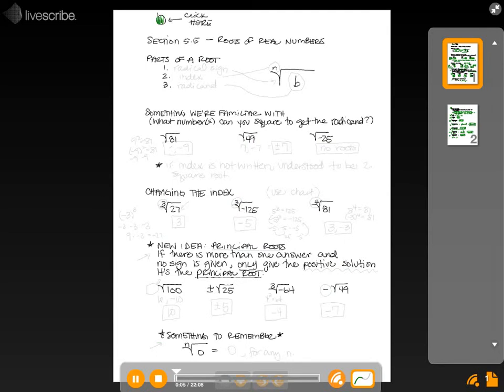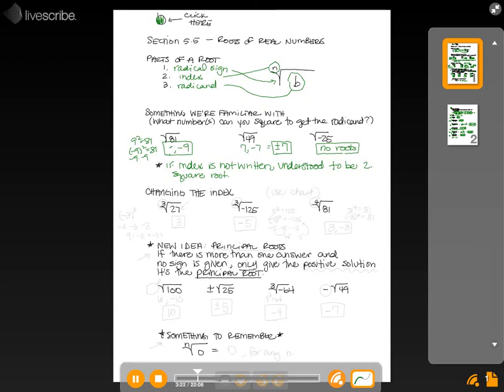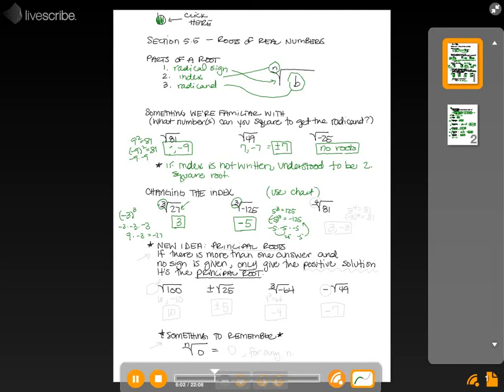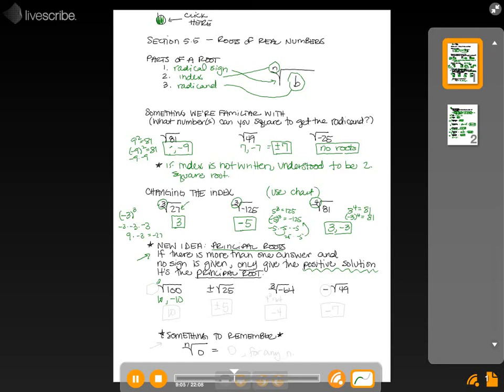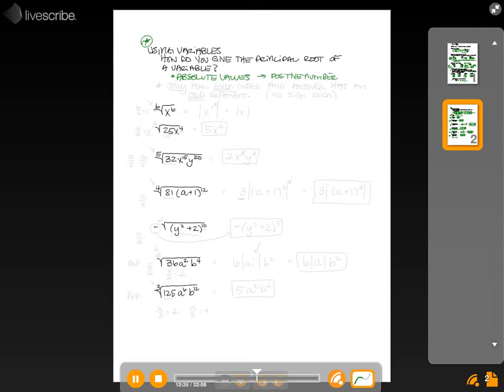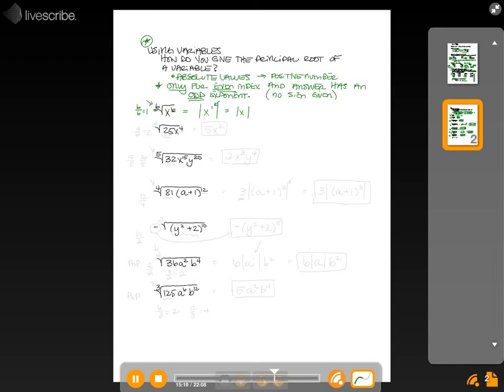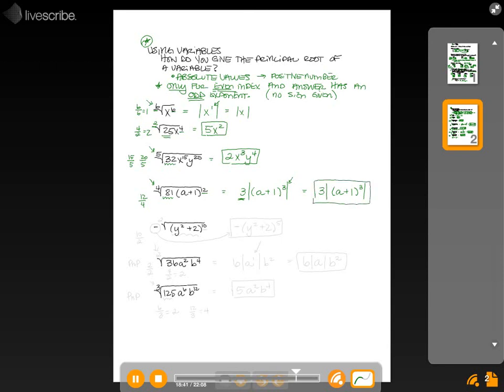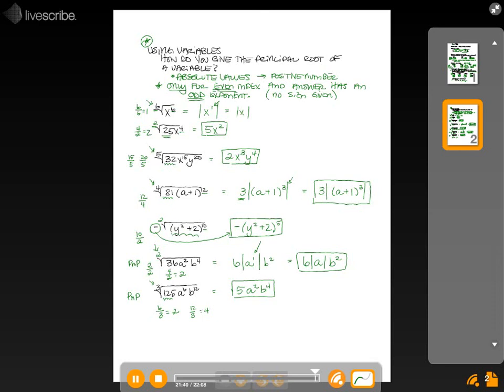Section 5.5 - Real Roots